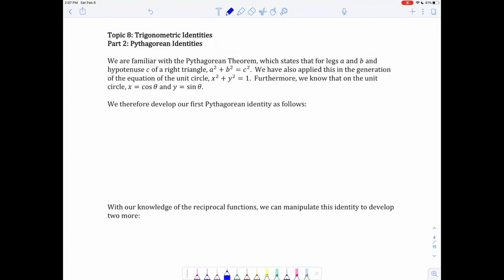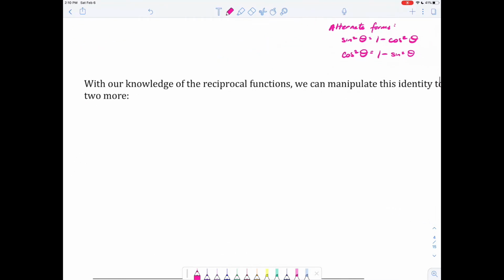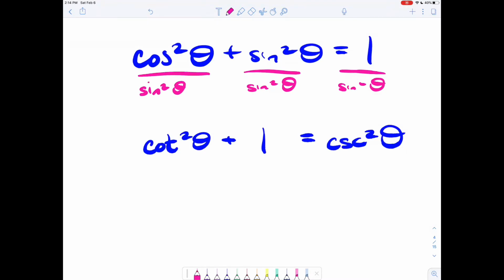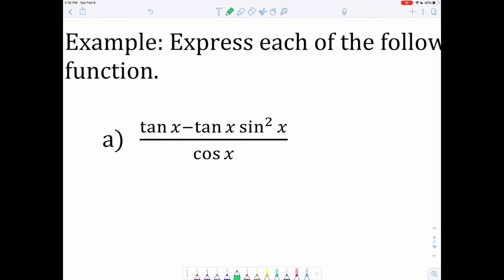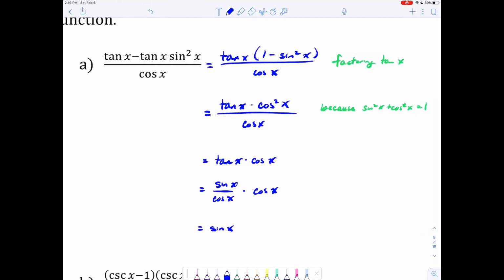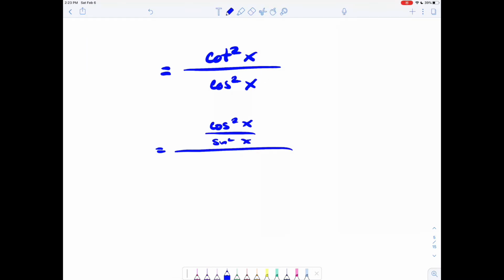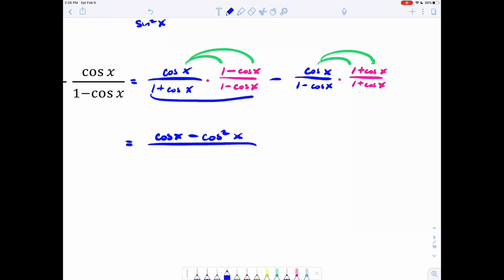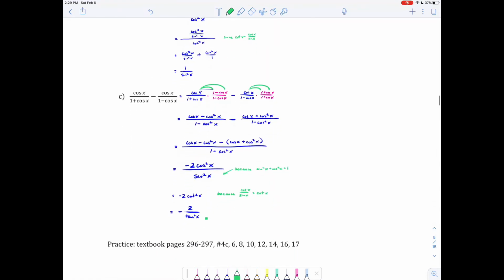MPC40S: Topic 8, Part 2 - The Pythagorean Identities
Topic 8: Trigonometric Identities
Part 2: The Pythagorean Identities